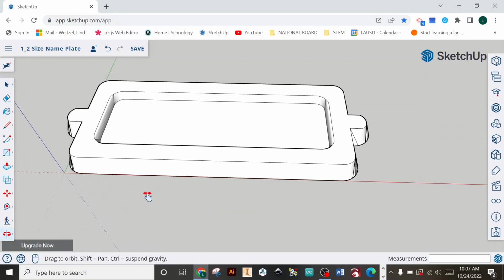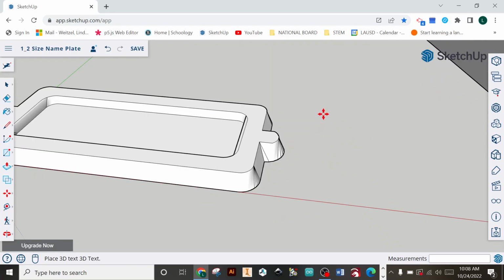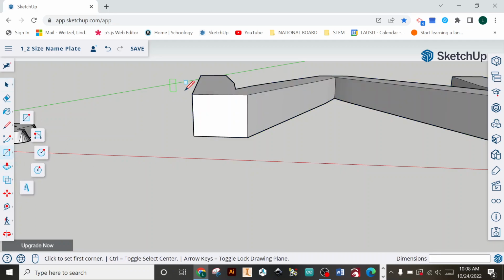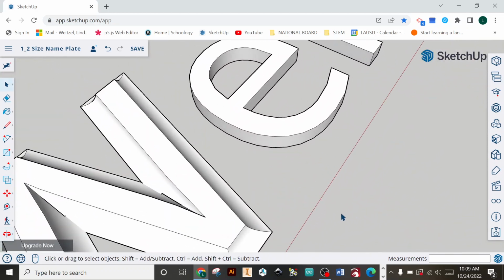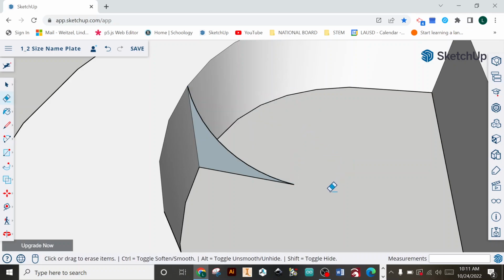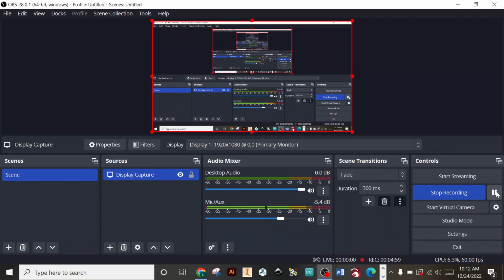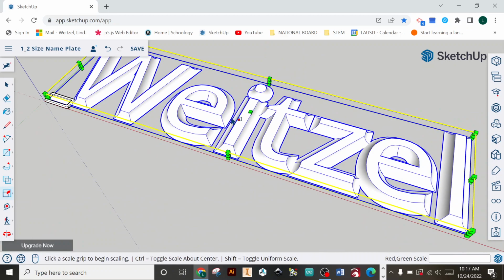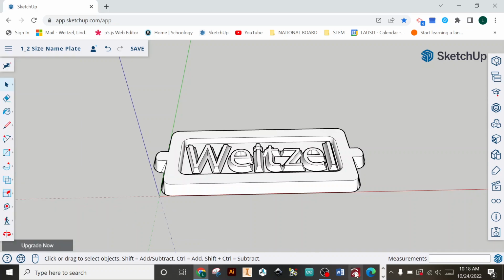STEM CIM: Final SketchUp Name Plate Print 1/2 Size